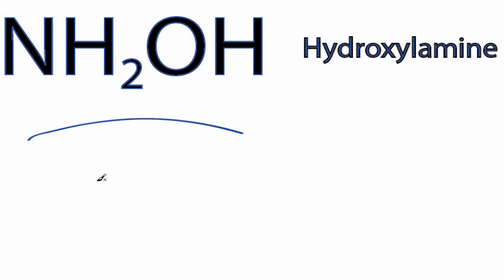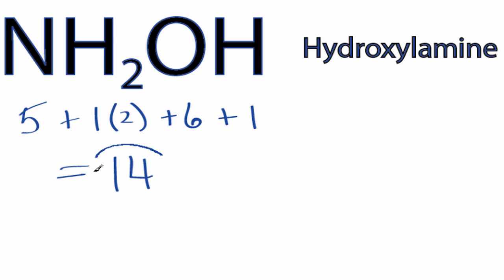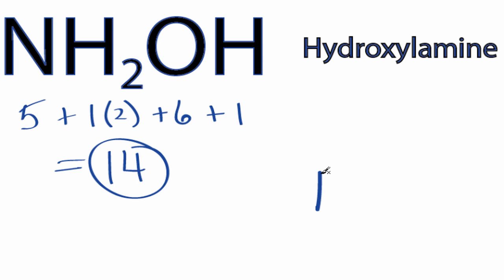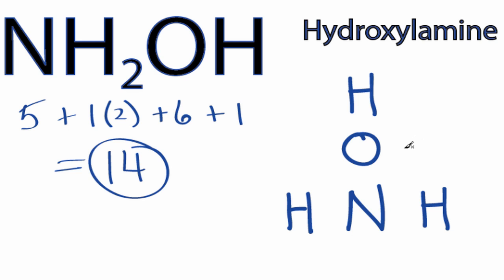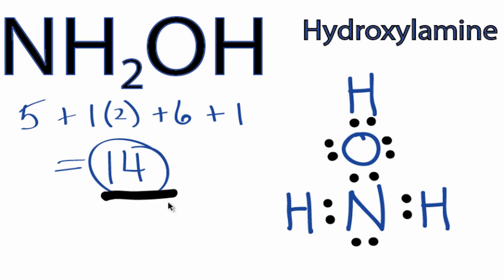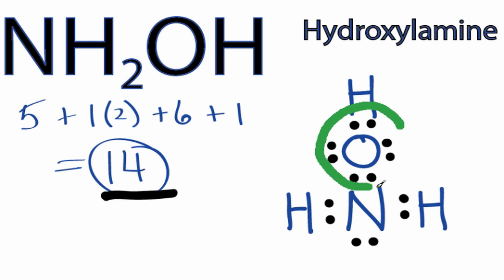NH2OH Lewis Structure: How to Draw the Lewis Structure for NH2OH (Hydroxylamine)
A step-by-step explanation of how to draw the NH2OH Lewis Dot Structure (Hydroxylamine).

For the NH2OH structure use the periodic table to find the total number of valence electrons for the NH2OH molecule. Once we know how many valence electrons there are in NH2OH we can distribute them around the central atom with the goal of filling the outer shells of each atom.

In the Lewis structure of NH2OH structure there are a total of 14 valence electrons. NH2OH is also called Hydroxylamine.

Steps to Write Lewis Structure for compounds like NH2OH
1. Find the total valence electrons for the NH2OH molecule.
2. Put the least electronegative atom in the center. Note: Hydrogen (H) always goes outside.
3. Put two electrons between atoms to form a chemical bond.
4. Complete octets on outside atoms.
5. If central atom does not have an octet, move electrons from outer atoms to form double or triple bonds.

Lewis Structures, also called Electron Dot Structures, are important to learn because they help us understand how atoms and electrons are arranged in a molecule, such as Hydroxylamine. This can help us determine the molecular geometry, how the molecule might react with other molecules, and some of the physical properties of the molecule (like boiling point and surface tension).